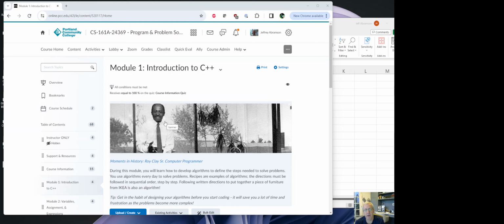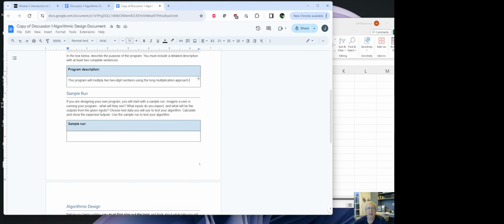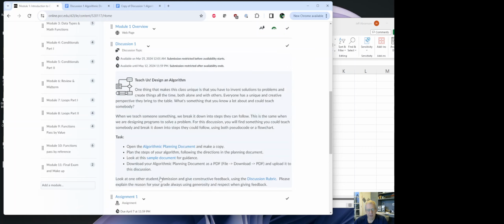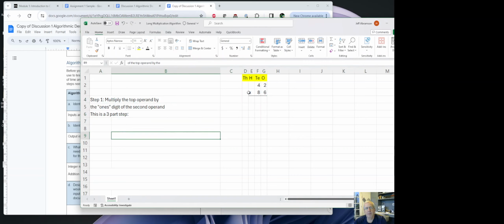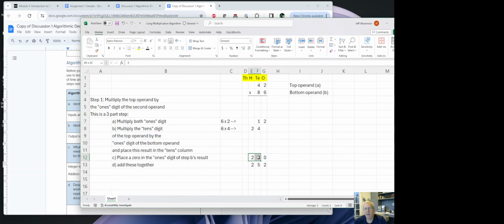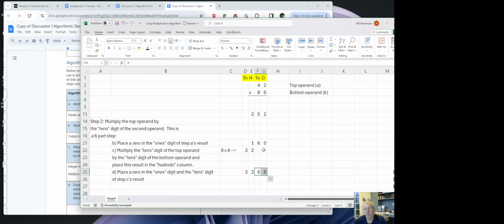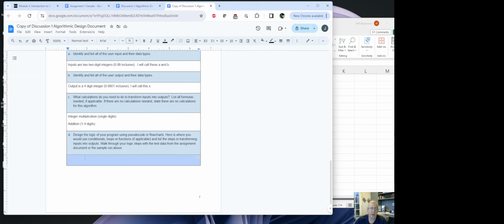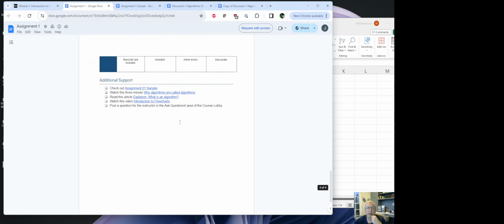CS161A week 1 Algorithm Example